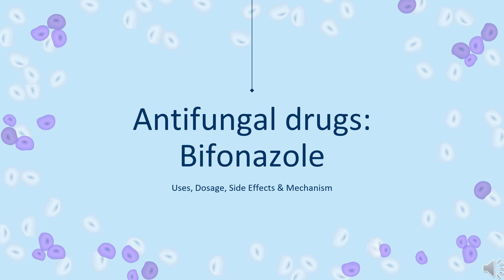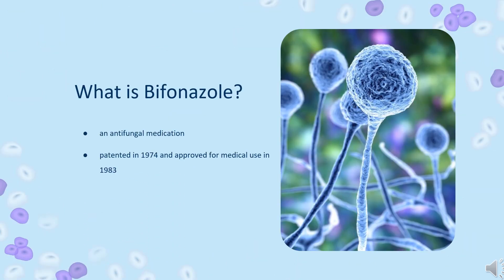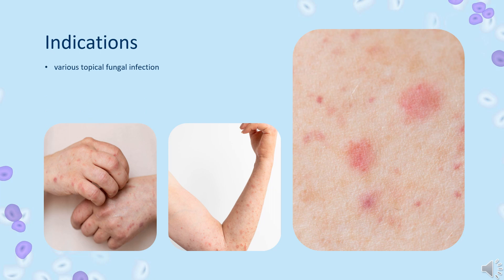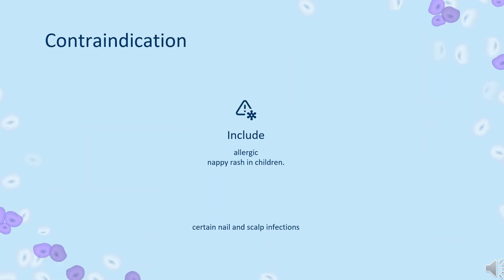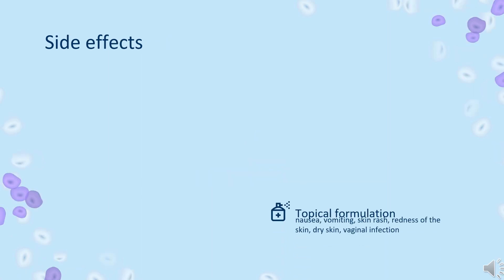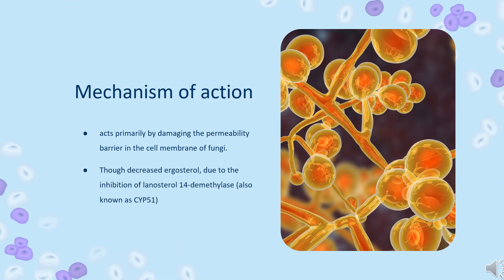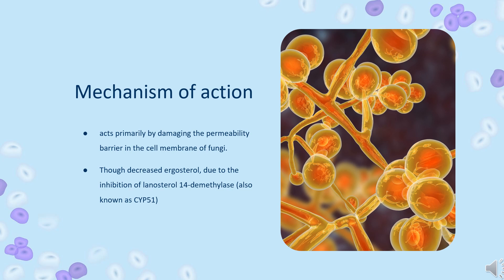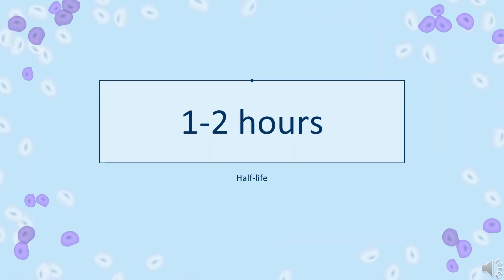bifonazole | Uses, Dosage, Side Effects & Mechanism | Luzu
Bifonazole is an azole antifungal drug used to treat fungal skin infections, such as dermatomycosis.

In this video, let’s find found:
What is bifonazole?
What is bifonazole used for?
Contraindication
What are the side effects of taking bifonazole?
How does bifonazole work?
How to use bifonazole?

📚 Sources / References
•  Medication information (uses, pharmacodynamics, mechanism of action, half-life):